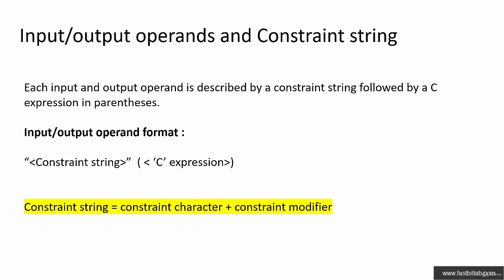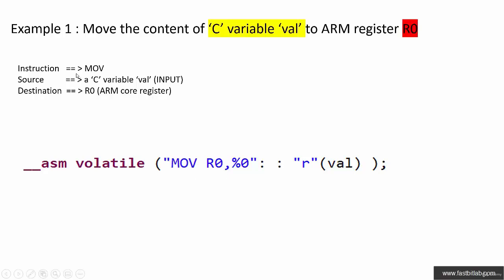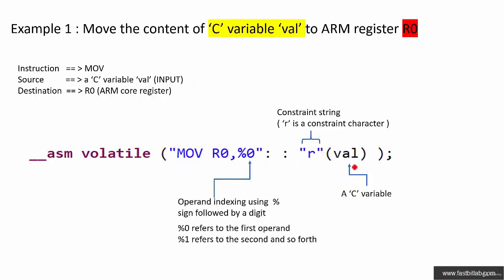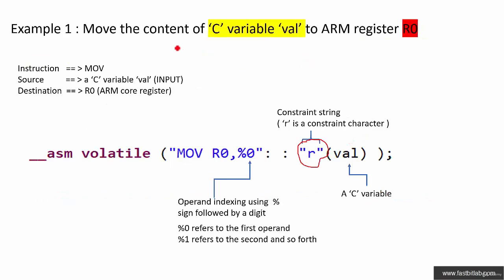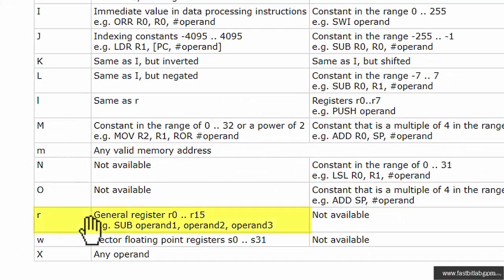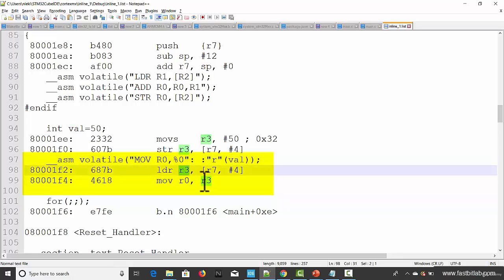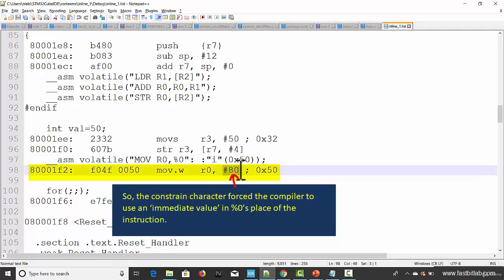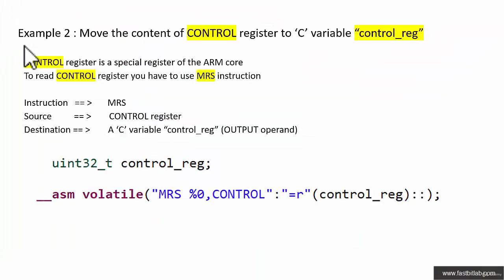3 ARM GCC inline assembly coding part 3